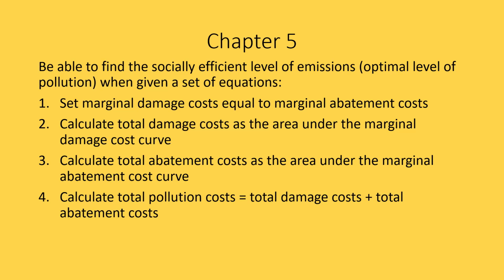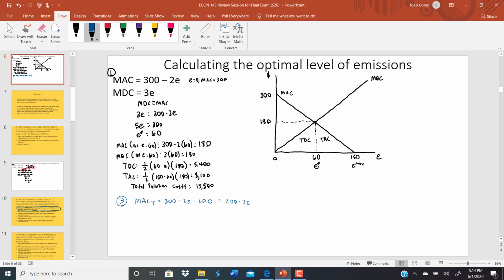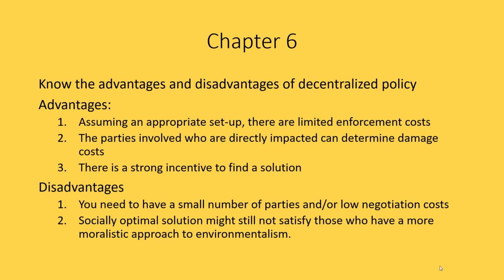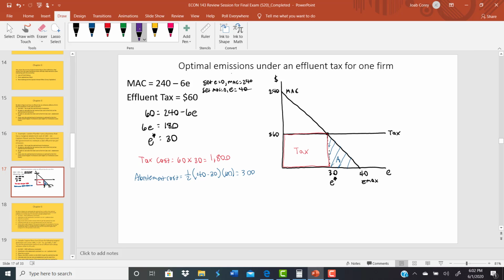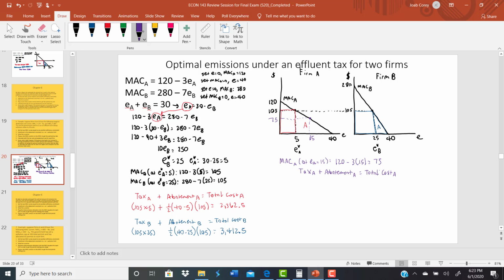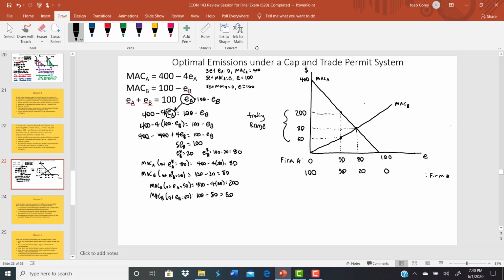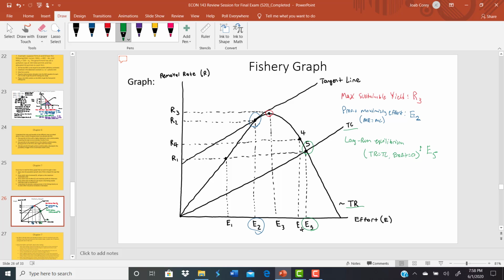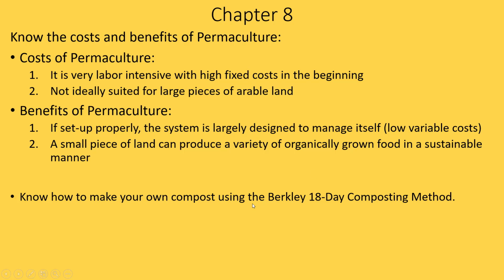ECON143 Final Exam Review Session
This is the Pre-Recorded Review Session for the Final Exam for ECON143